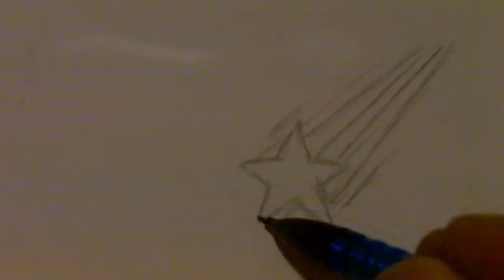Drawing A Simple Shooting Star Tattoo Idea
How to pencil draw a shooting star tattoo idea, drawing video 1 of 3. Draw shooting stars today! Be inspired to draw simple tattoo ideas.